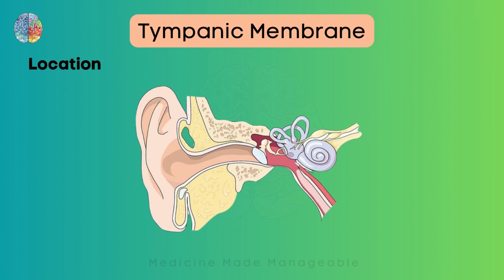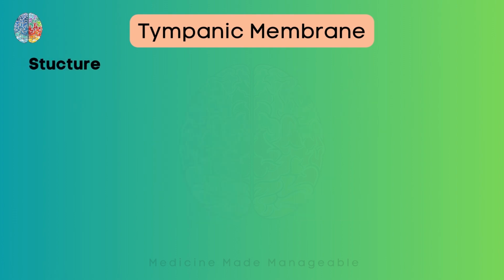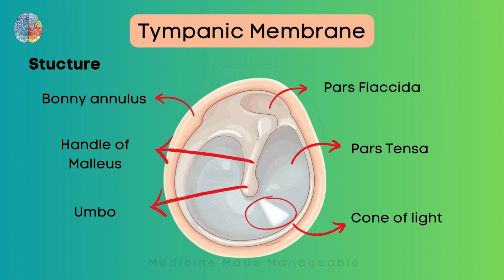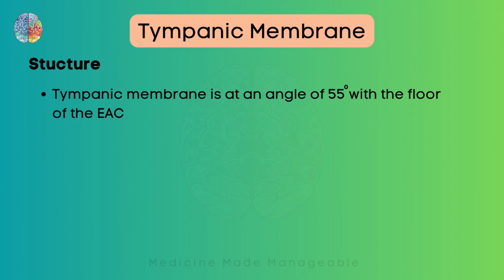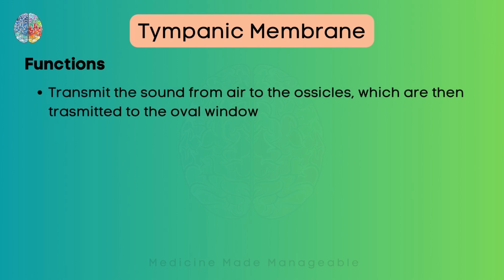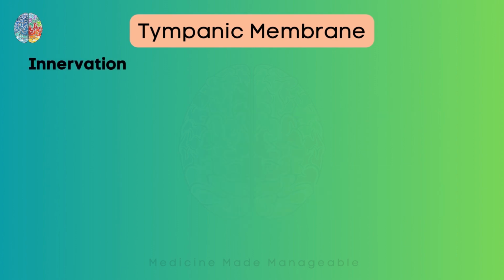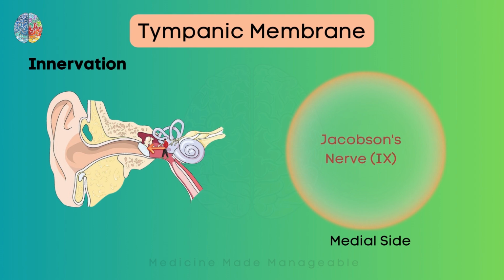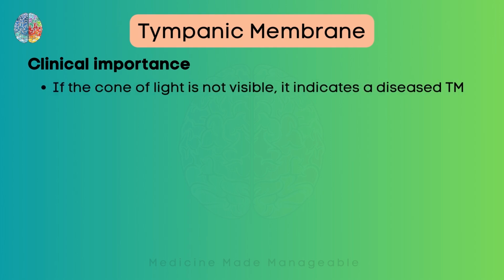Anatomy of the Tympanic Membrane | Structure, Function, Innervation | NEET-PG / NExT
Visit my Instagram for daily high yield questions!